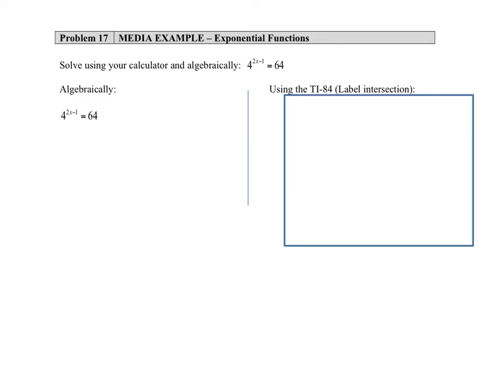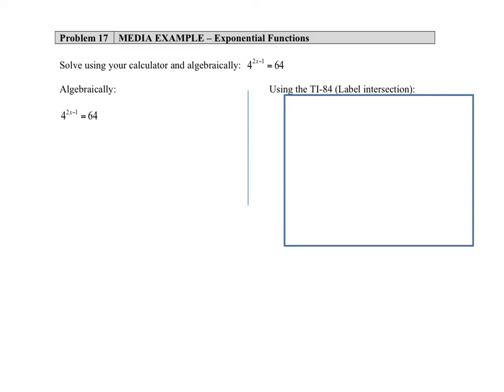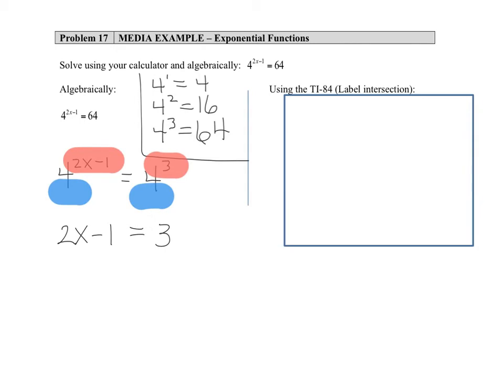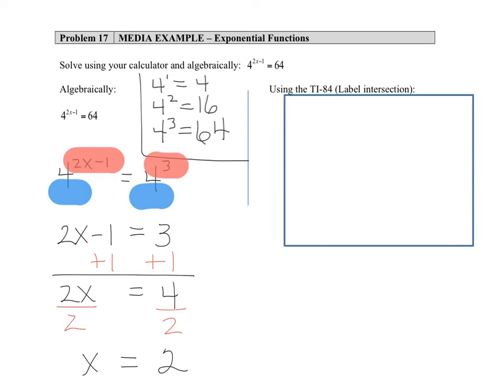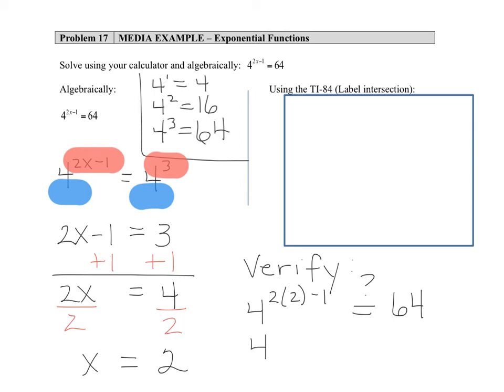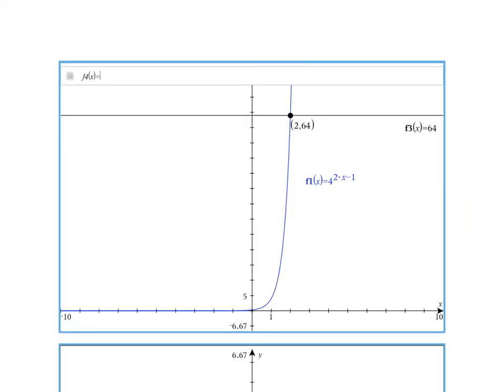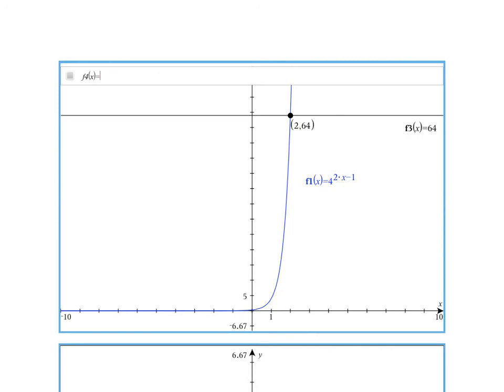Lesson 9 Problem 17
Lesson 9 Problem 17 Media Example - solving exponential equation by rewriting both sides with a common base and a graphing